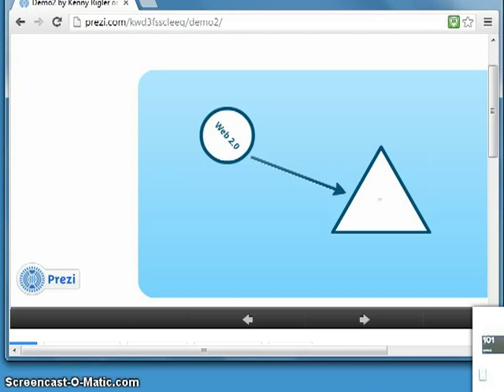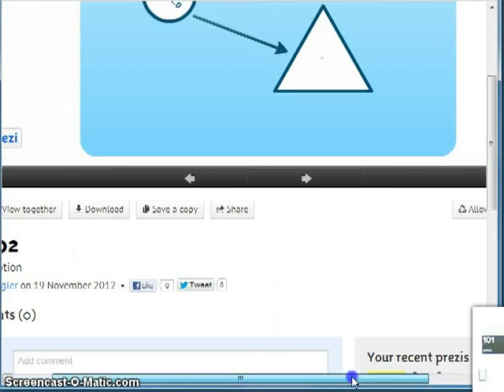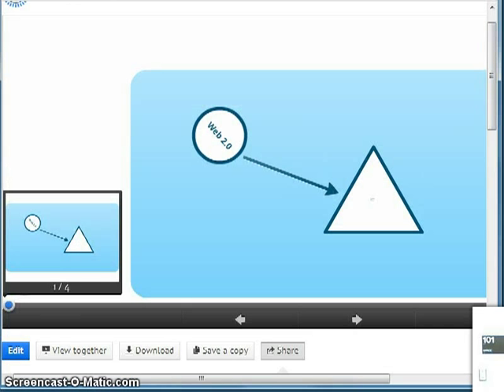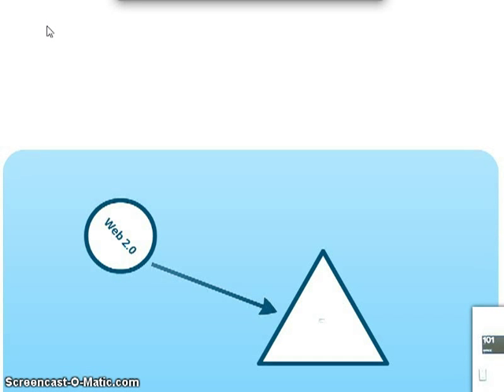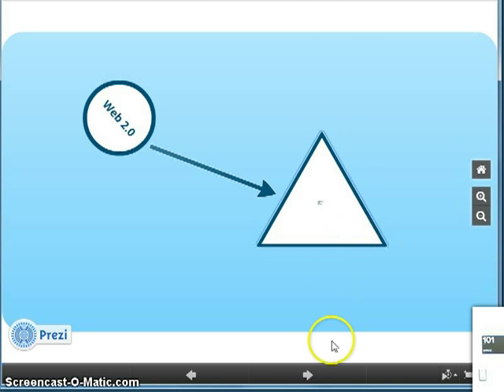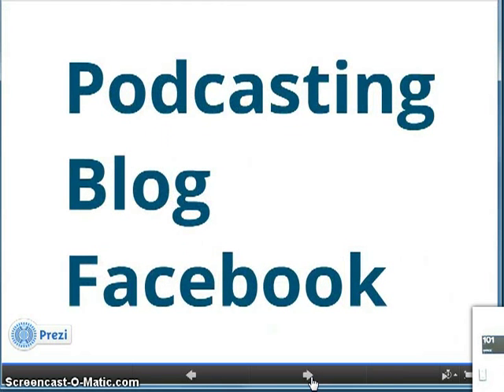Recording the Prezi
Tutorial demonstrating how to record a Prezi presentation using Screencast-O-Matic.